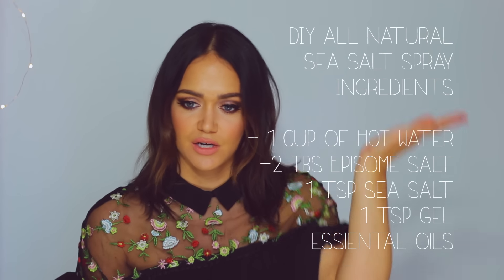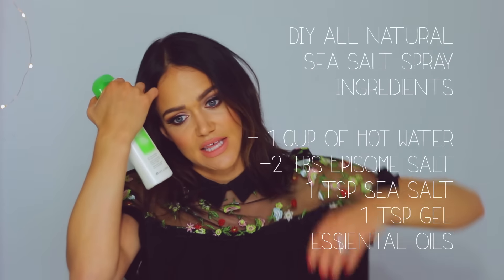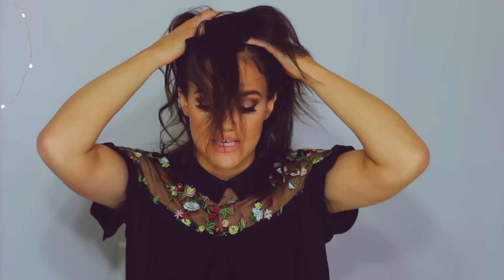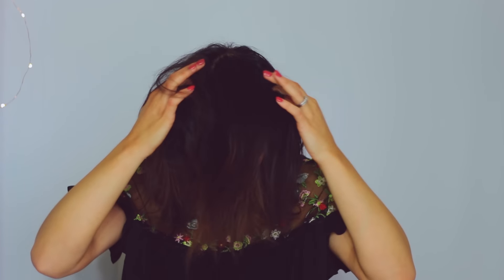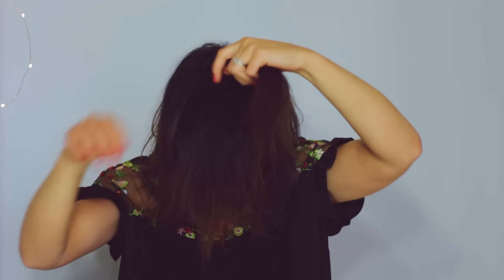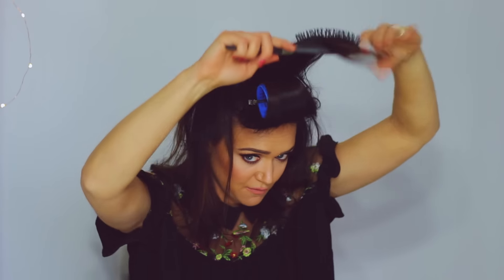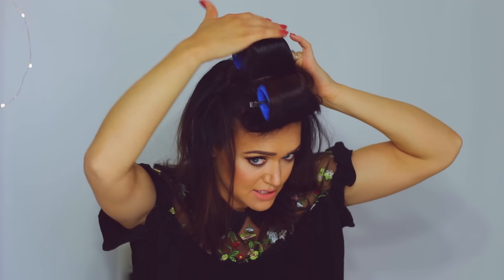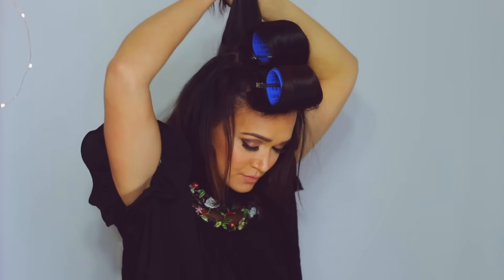FIVE secret tips to THICKER HAIR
Hey loves,

My top if from forever21  -

DIY all natural Sea Salt spray Ingredients
- 1 cup of HOT water
-2 Tbs Episome salt
1 tsp sea salt
1 tsp gel
essiental oils

This is not a sponsored video. I Purchased these items myself.